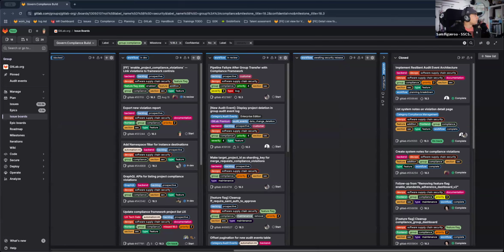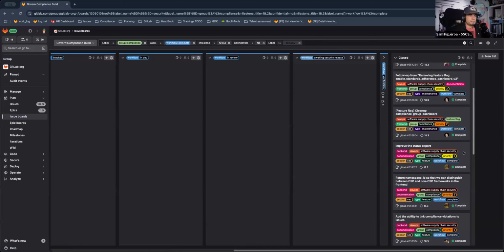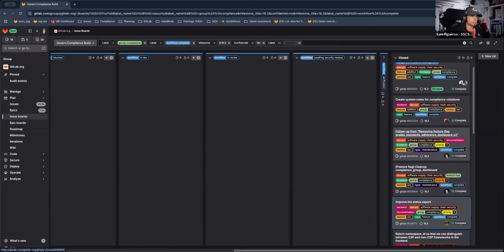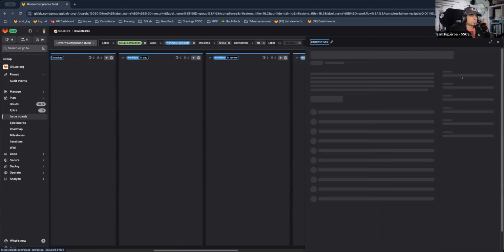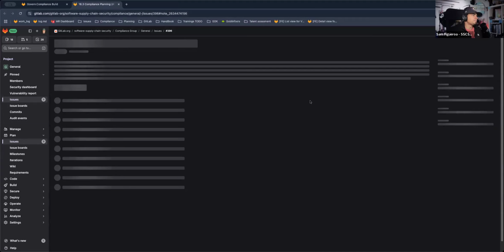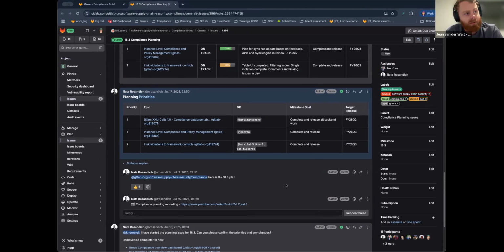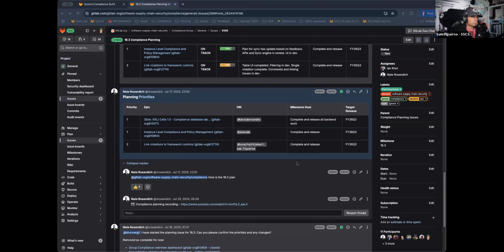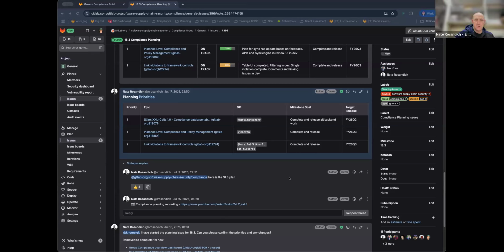Compliance weekly 2025-08-05